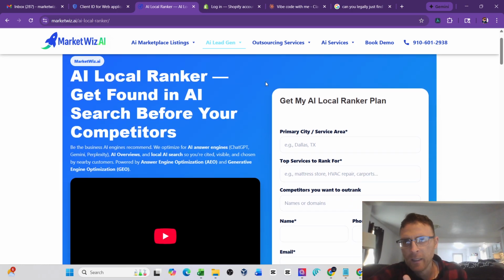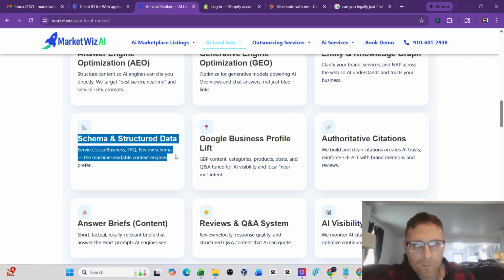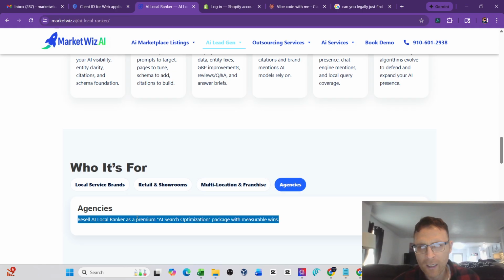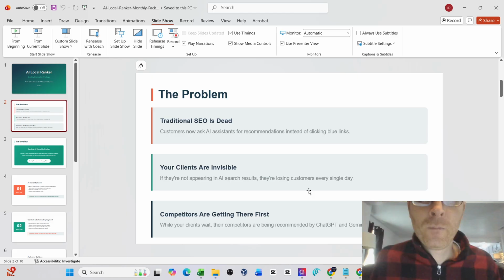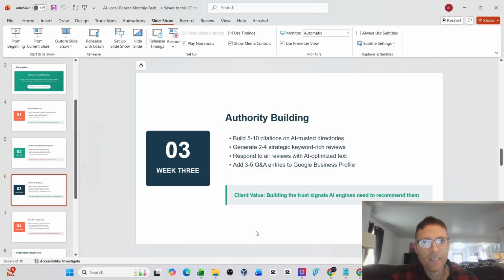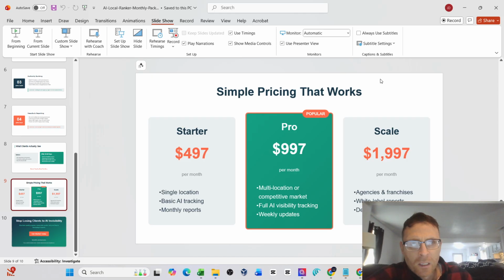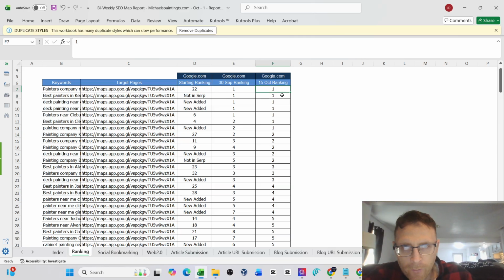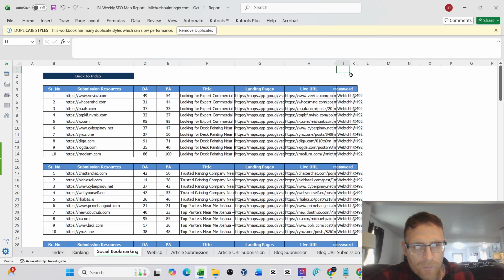How to Get Your Business Ranked in ChatGPT & AI Search Results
When customers ask ChatGPT, Gemini, or Perplexity for local business recommendations, does YOUR business show up? If not, you're losing customers to competitors every single day.

Traditional SEO doesn't work for AI search. AI engines need different signals to trust and recommend your business. That's where AI Local Ranker comes in.

🎯 WHAT WE DO FOR YOU (EVERY MONTH):

WEEK 1: AI Visibility Audit
- We search ChatGPT, Gemini, and Perplexity for your services
- Show you exactly where you appear vs competitors
- Give you an AI Visibility Score
- Deliver a visual report showing the opportunity

WEEK 2: Content & Schema Deployment
- Create AI-optimized content pages for your website
- Add technical markup AI engines trust
- Optimize your Google Business Profile for AI
- Make your business "readable" to AI systems

WEEK 3: Authority Building
- Build citations on directories AI engines trust
- Generate and respond to strategic reviews
- Add Q&A content to your Google Business Profile
- Strengthen your local trust signals

WEEK 4: Results & Reporting
- Re-test your AI visibility (show the improvement!)
- Track AI referral traffic to your website
- Report on Google Business Profile performance
- Plan next month's strategy

⏱️ TIMESTAMPS:
0:00 - The AI Search Problem
1:15 - Why Traditional SEO Isn't Enough
2:30 - What AI Local Ranker Does
3:45 - Week 1: See Where You Stand
5:00 - Week 2: We Optimize Your Site
6:15 - Week 3: We Build Authority
7:30 - Week 4: You See Results
8:45 - Before & After: What to Expect
10:00 - Pricing & Getting Started

💰 SIMPLE PRICING:
- Starter: $497/month - Single location
- Pro: $997/month - Multiple locations or competitive markets
- Scale: $1,997/month - Franchise or enterprise

🔗 GET STARTED: MarketWiz.ai/ai-local-ranker

✅ PERFECT FOR:
- HVAC, Plumbing, Roofing & Home Services
- Furniture Stores, Mattress Shops, Appliance Retailers
- Moving Companies & Landscaping Services
- Carport & Outdoor Structure Installers
- Any Local Business Competing for "Near Me" Searches

📊 RESULTS TIMELINE:
Most businesses start appearing in AI search results within 30-60 days. You'll get weekly updates showing your progress, so you always know exactly what we're doing and what results you're getting.

🤔 WHY THIS MATTERS NOW:
Customers are changing how they search. Instead of clicking through Google results, they're asking AI assistants "who's the best HVAC company near me?" or "where should I buy a mattress in [city]?"

If you're not optimized for AI search, you're invisible to these customers - even if you rank #1 on Google.

❓ COMMON QUESTIONS:

"How is this different from regular SEO?"
AI engines look at different signals: structured data, entity clarity, authoritative citations, and local proof. Traditional SEO focuses on keywords and backlinks.

"When will I see results?"
Most businesses see initial AI visibility improvements in 30-60 days. Competitive markets may take longer.

"Do you guarantee I'll appear in AI search?"
No one can guarantee AI placements, but we build all the signals that dramatically increase your likelihood of being cited.

"What if I already do SEO?"
Great! This complements traditional SEO. Many businesses rank well on Google but are invisible in AI search.

👍 Like if you want to dominate AI search in your market

Visit: MarketWiz.ai/ai-local-ranker
Get your AI Visibility Audit and see where you stand today.